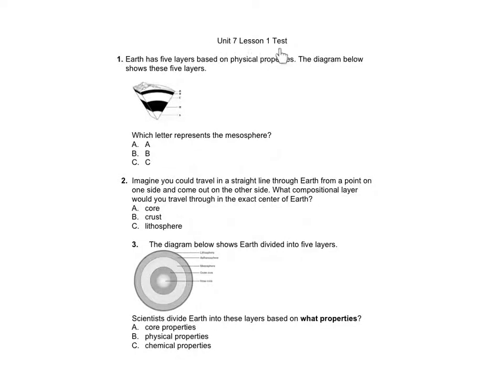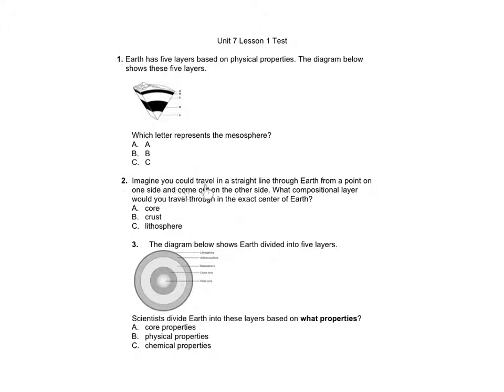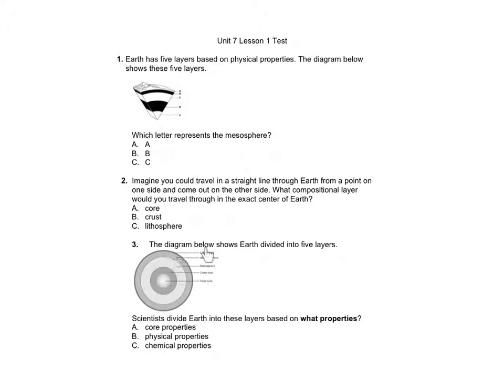Unit 7 Lesson 1 with Audio